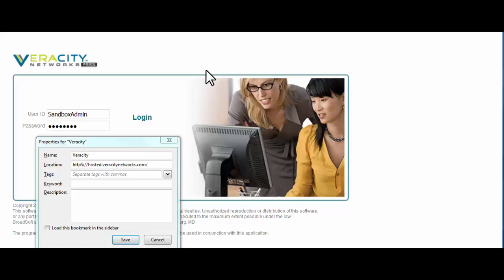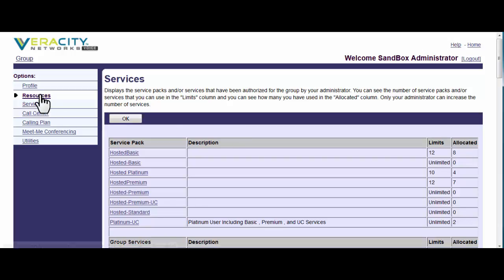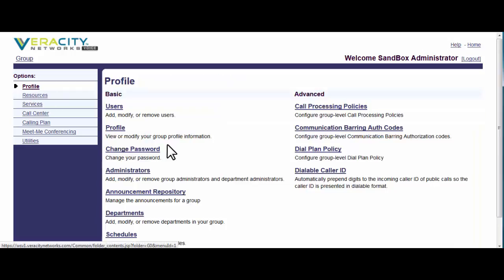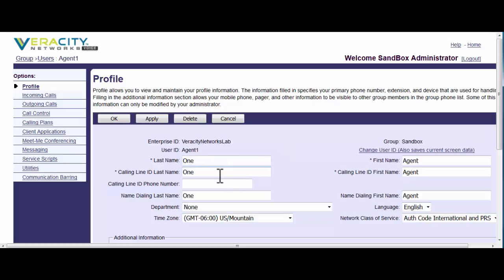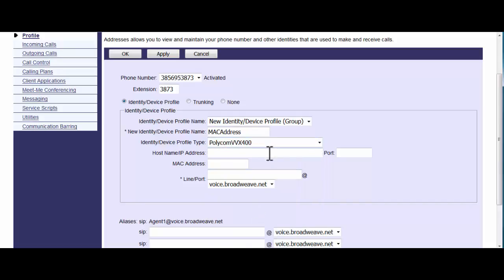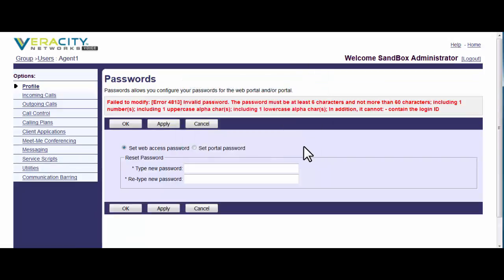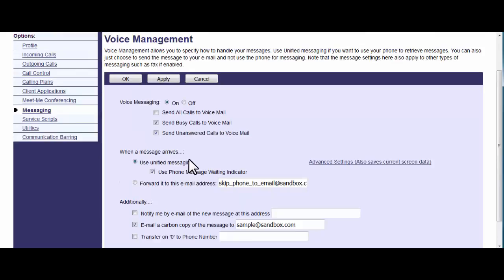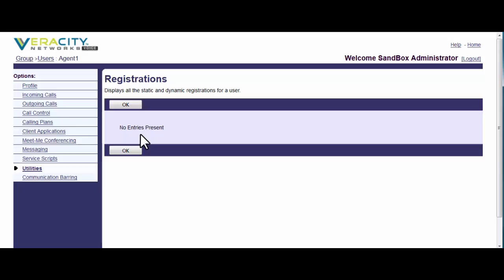Intro To Veracity Phone System Administration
This tutorial shows you the Veracity phone administration system and covers topics such as user administration and how to reset passwords, etc.